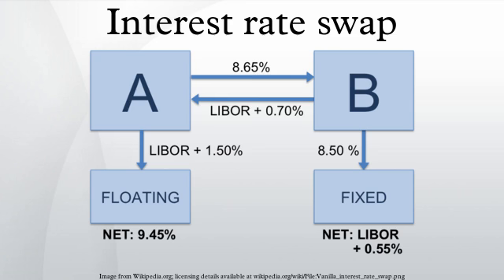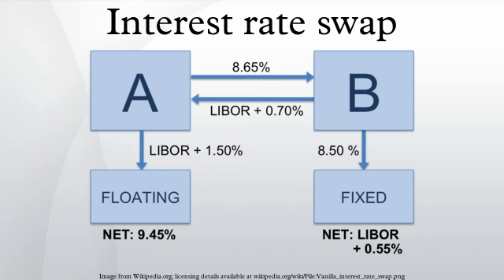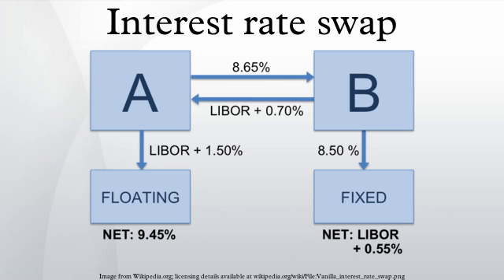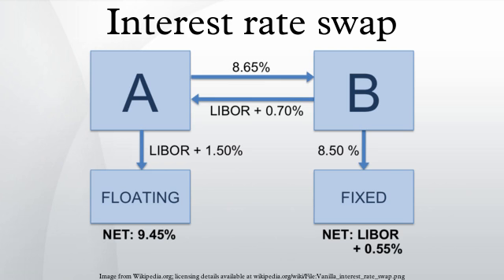Interest rate swap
An interest rate swap (IRS) is a popular and highly liquid financial derivative instrument in which two parties agree to exchange interest rate cash flows, based on a specified notional amount from a fixed rate to a floating rate (or vice versa) or from one floating rate to another. Interest rate swaps are commonly used for both hedging and speculating.